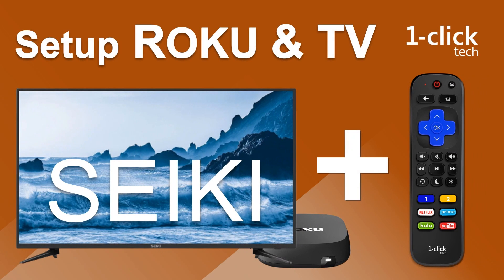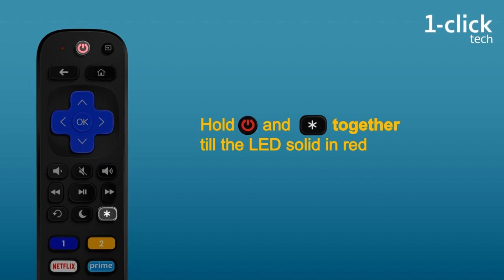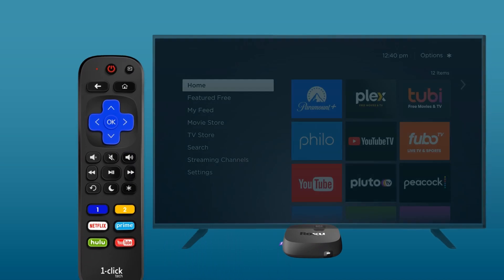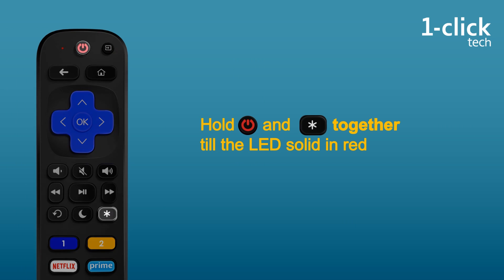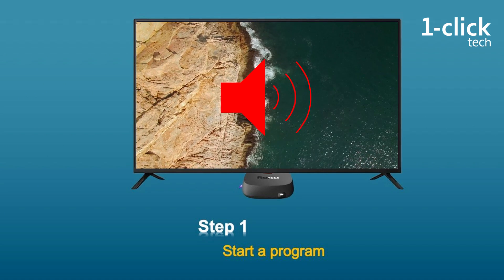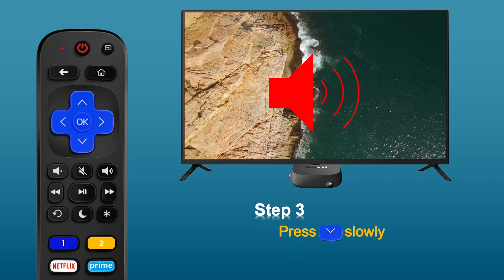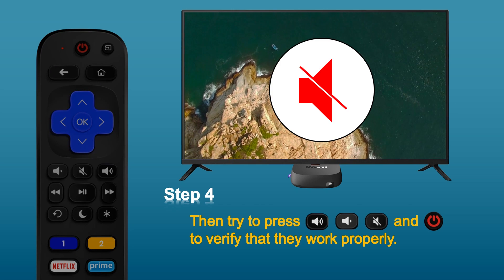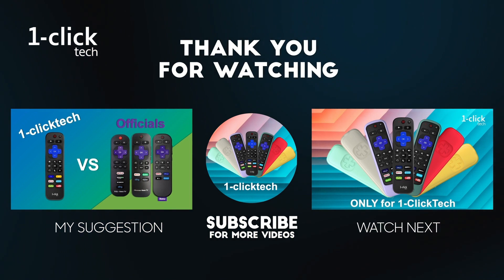Seiki TV & Roku box: control with 1-clicktech remote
Welcome to today's tutorial on how to quickly and easily set up your 1-clicktech remote for your Seiki TV and Roku player. We have two methods to share with you. In Method 1, we will show you how to set up the remote to control both your TV and Roku player with just a few simple steps. And if that doesn't work, we have Method 2, where we will guide you through setting up the player and TV separately. So, let's get started and learn how to make the most of your Seiki TV and Roku experience with the 1-clicktech remote.

00:00 Intro
00:12 Method 1 - Quick Setup
00:45 Method 2 - Setup by Searching TV Code